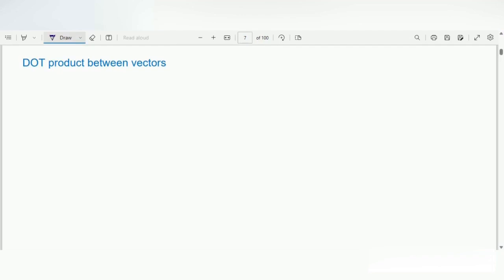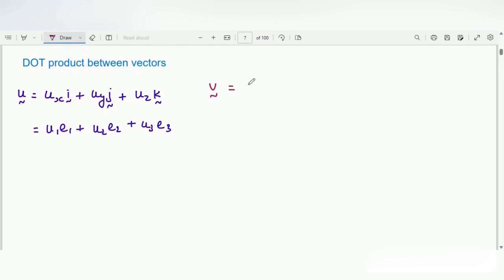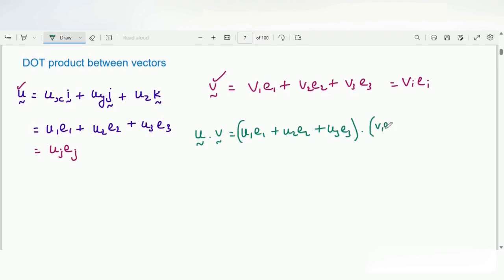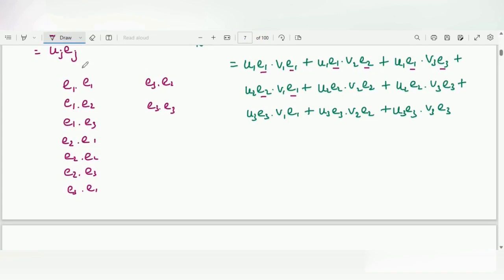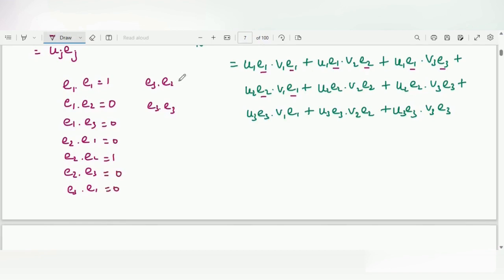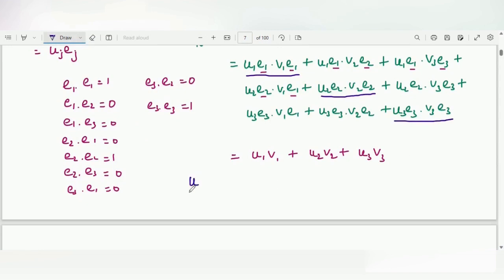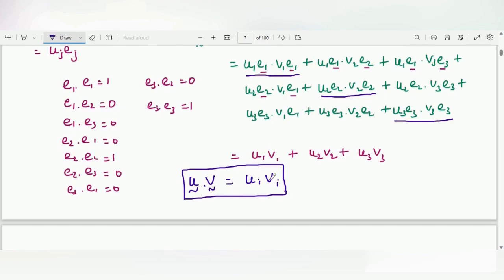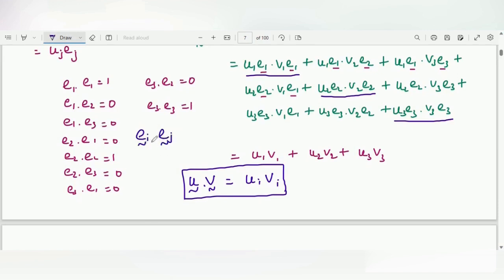Lecture 7 - Dot Product between vectors indicial Notation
Hi,
In this video, we will discuss how to perform dot product between two vectors using indicial notation.